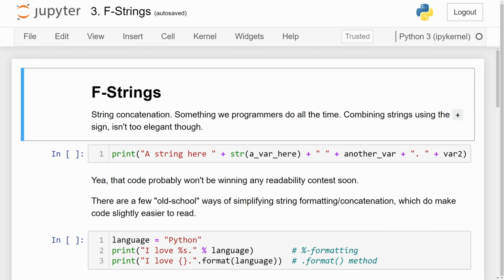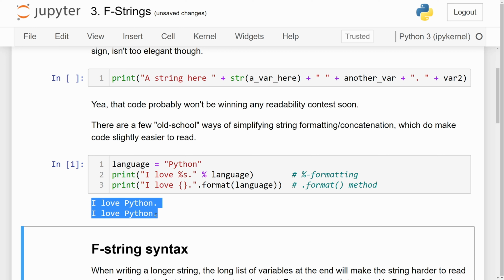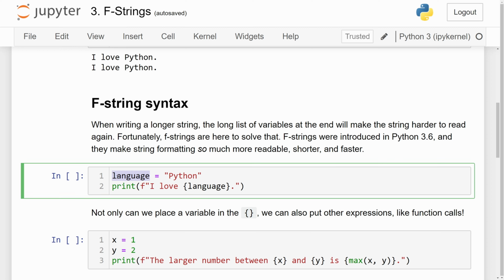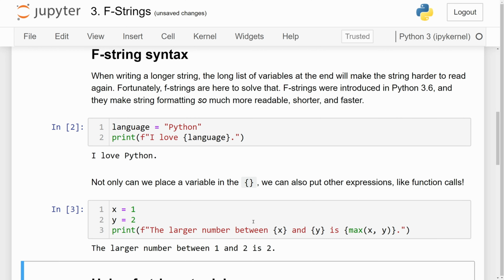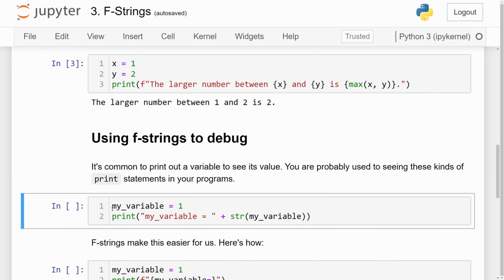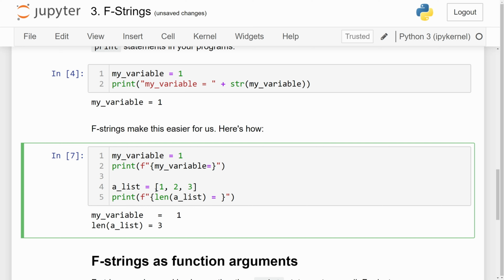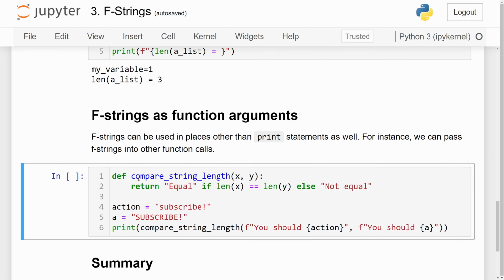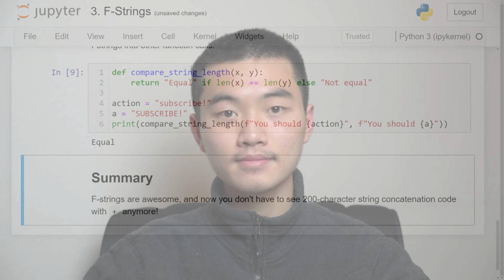F-Strings in Python - Intermediate Python #3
F-string is an awesome feature of the Python programming language that I really love. Learn how you can use f-strings to make string concatenation more readable in Python.

⭐ Timeline ⭐
⌚ 0:00 Intro
⌚ 0:27 F-strings
⌚ 7:11 Summary